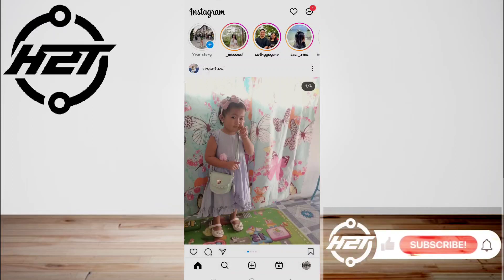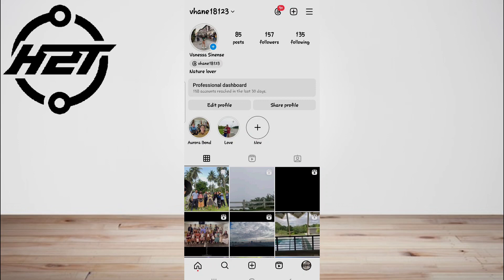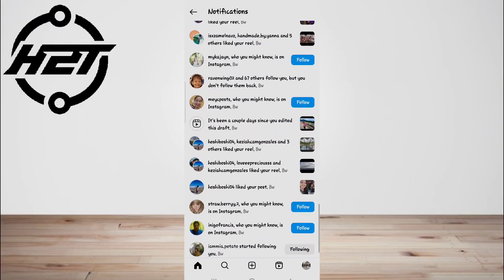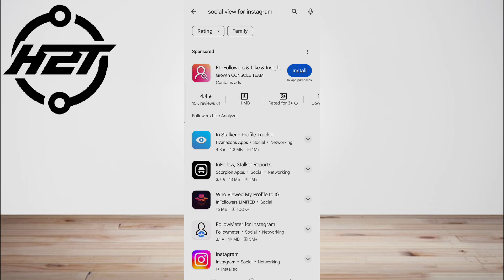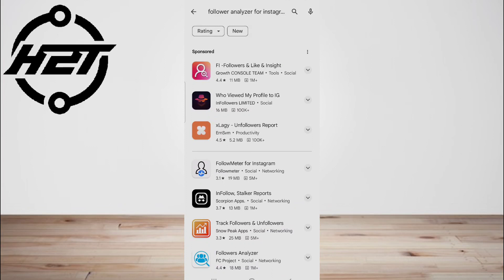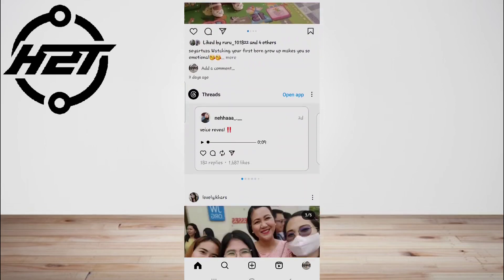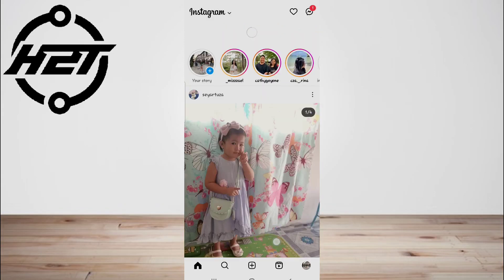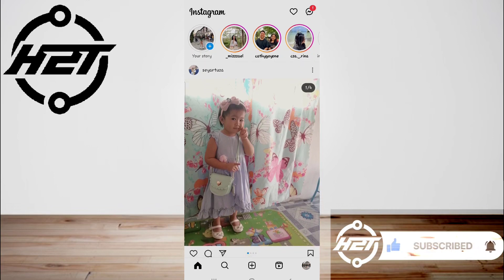How To Know Who Viewed My Instagram Profile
In This Tutorial, You'll Learn how to "How To Know Who Viewed My Instagram Profile".
You'll gain a better understanding of the complexities surrounding profile views on Instagram and the limitations of current tracking methods. Watch our tutorial now and learn "How To Know Who Viewed My Instagram Profile".